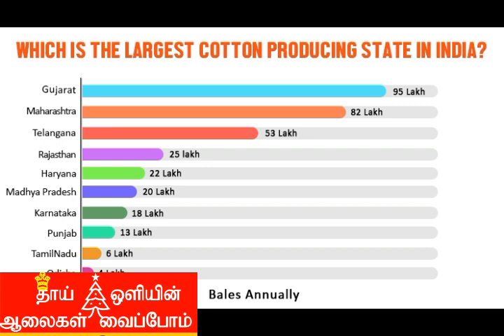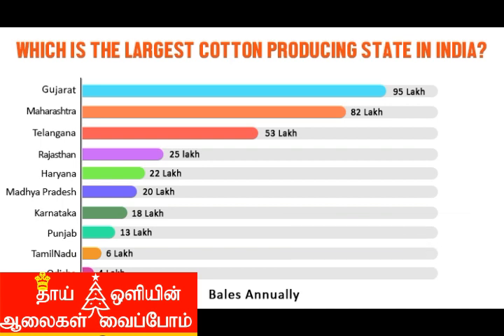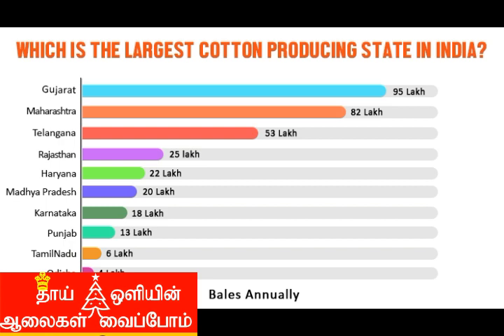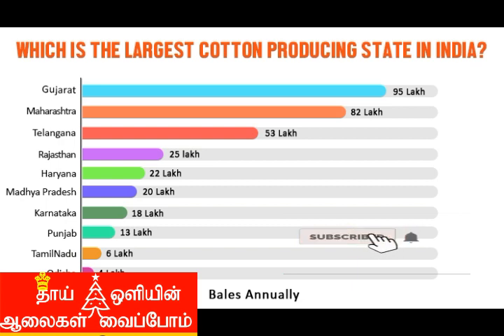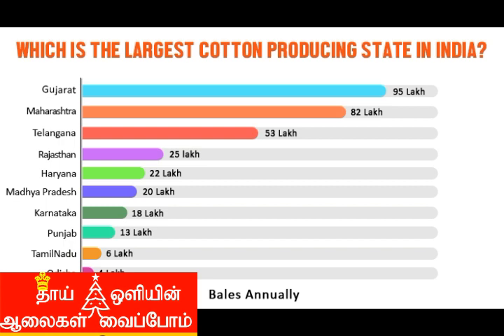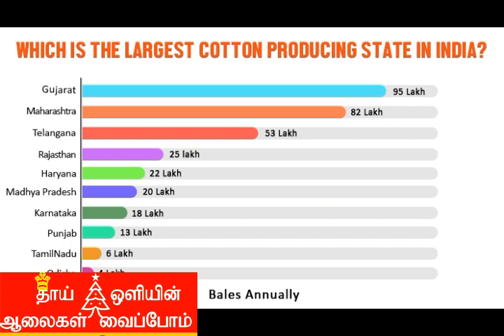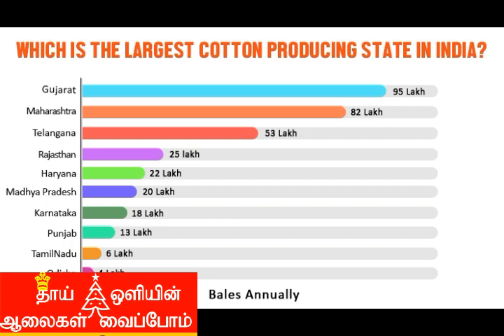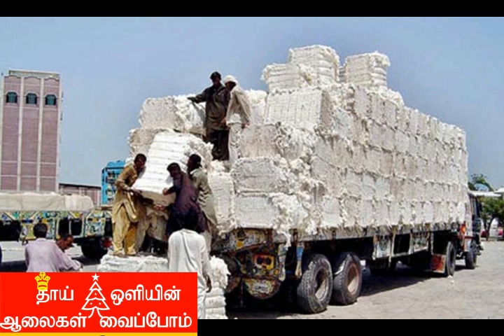மாதம் 10 Lakh சம்பாரிக்கலாம் | தமிழ்நாட்டில் கொடிகட்டி பறக்கும் தொழில் | New Business Ideas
This Videos used for Production And wholesale Business ideas | High Profit Business Ideas

Maharashtra is leading in cotton acreage with 39.41 lakh ha followed by Gujarat (22.51 lakh ha), Telangana (18.78 lakh ha), Rajasthan (7.08 lakh ha) and Haryana (6.88 lakh ha).

Tamil Nadu traditionally grows cotton in an area of about 0.2m hectares and produces about 0.6 million bales of cotton and because of its climate and soil, the State is ideally suited for producing long and extra long staple cottons.

மாதம் 500,000 வரை லாபம் வரக்கூடிய தொழில் / New Business Ideas / Small Business Ideas

கருப்பு உளுந்து தோல் நீக்கும் தொழில் , மாதம் வருமானம் நீங்க எதிர்பார்பதை விட அதிகமாக இருக்கும்

Water Can Business / குறைந்த முதலீட்டில் தண்ணீர் கேன் பிசினஸ்

500 ரூபாய் முதலீட்டில் தொழில்/ small business ideas tamil/low investment business/ new business idea

இது மட்டும் தெரிந்தால் போதும் பல இலட்சங்களை சம்பாரிக்கலாம் / Rice Wholesale business - Tamil.

Online - ல அதிகமா Sales ஆகுற Product / E - Commerce Business / Online product sales business ideas.
ஒரே ஒரு Dealership மட்டும் எடுத்தால் போதும் உங்க Life Settled / New business ideas 2022
Low Investment Dealership / மாட்டு சாணத்தில் தயாரித்த Paint Dealership பெறுவது எப்படி ?
இப்படியும் சம்பாரிக்கலாமா / இதெயெல்லாம் ஒரு தொழிலா / new business ideas / small business ideas

ஒரே வாரத்தில் பலமடங்கு லாபம் கிடைக்கும் தொழில் / யாருக்கும் தெரியாத தொழில் / New Business Ideas.

ஒருமுறை முதலீடு வருடம் முழுவதும் வருமானம் வரும் / Part Time Business Ideas / New Business Ideas

தினமும் 20,000 லாபம் தரும் தொழில் / New Business Ideas / Small Business Ideas

இருந்த இடத்தில் இருந்தே100,000 சம்பாரிக்கலாம் | Low Investment business | Small Business ideas